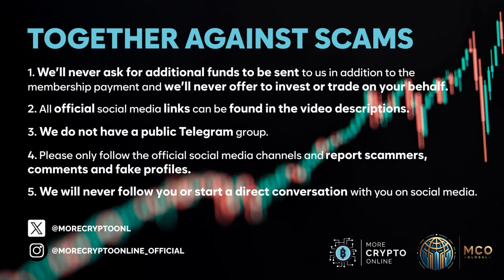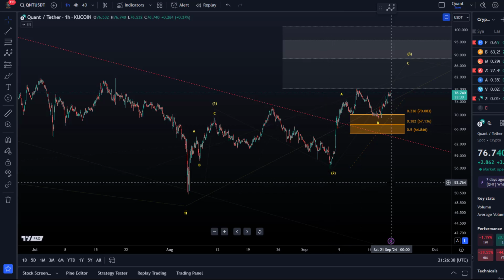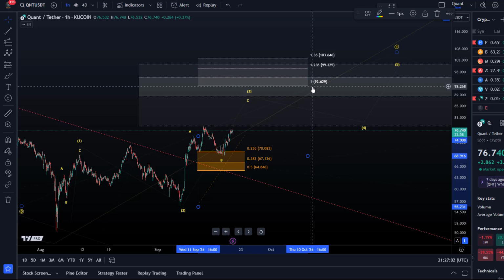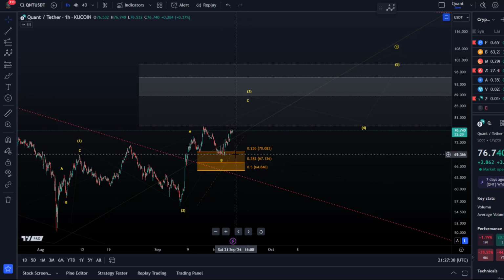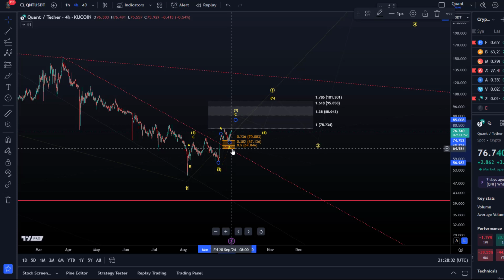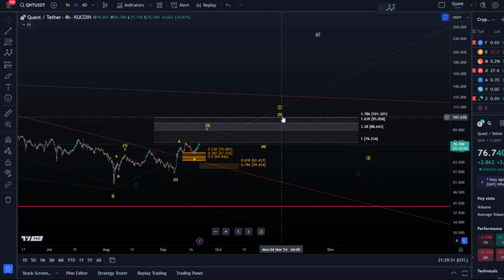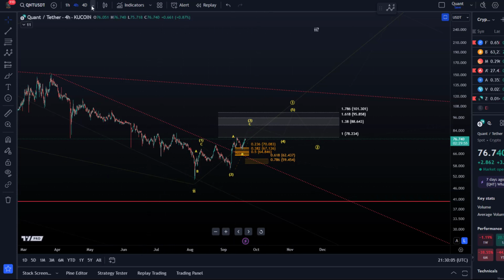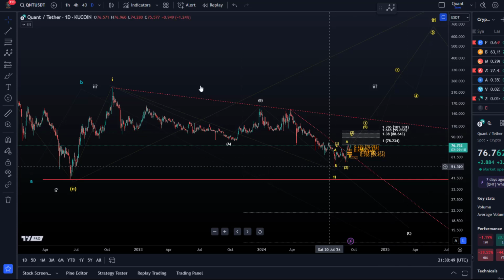Quant QNT Price News Today Technical Analysis - Price Now! Quant Price Prediction 2024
👉 Trade on Coinbase:
Receive $10 in BTC (see terms on website):

👉 Trade on Kucoin:
Receive a 20% fee discount:

👉 Trade with Trading212:
Receive shares worth up to $100: